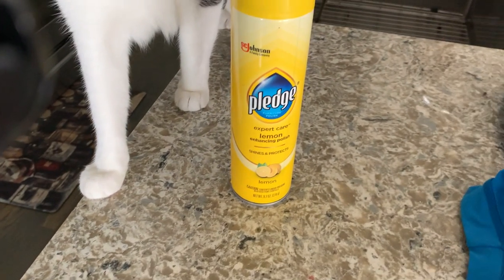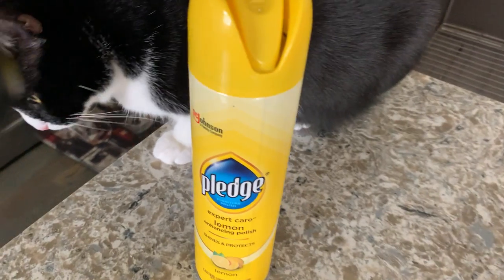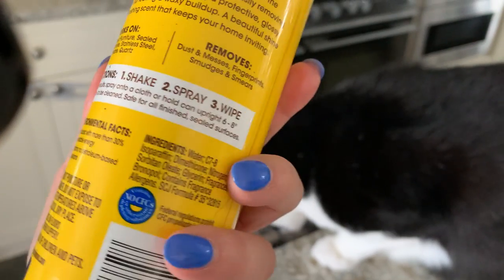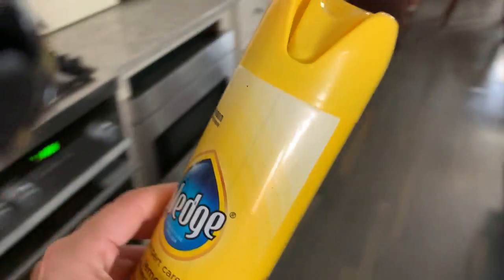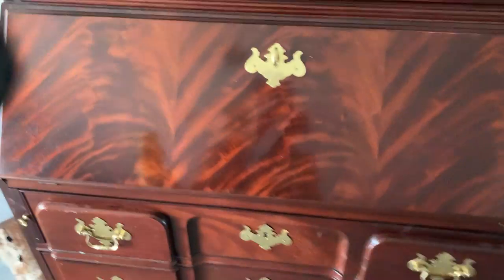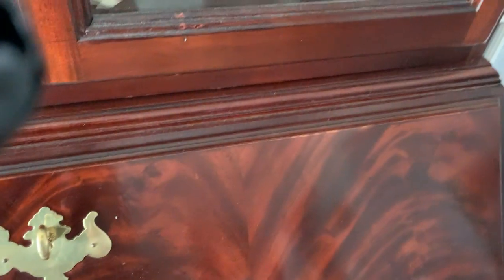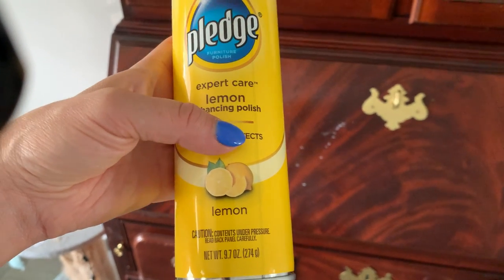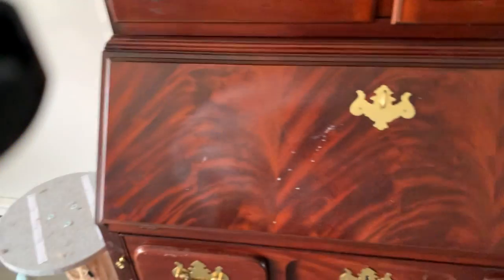✅ Pledge Expert Care Lemon Enhancing Polish 🔴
About this product:

Pledge Expert Care Lemon Enhancing Polish is a cleaning and polishing product designed for various surfaces, primarily used for furniture and household items. It is manufactured by SC Johnson, a well-known company specializing in household cleaning and care products. Here are some key details about Pledge Expert Care Lemon Enhancing Polish:

Enhancing Polish: Pledge Expert Care Lemon Enhancing Polish is formulated to both clean and enhance the appearance of surfaces. It's designed to provide a polished and shiny finish.

Lemon Scent: This product is often infused with a lemon scent, leaving a fresh and clean aroma after use.